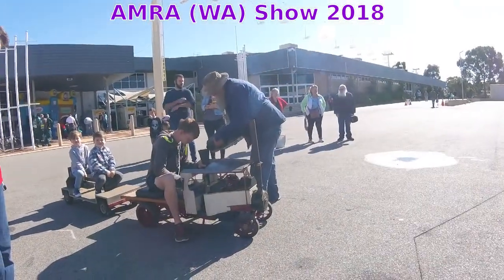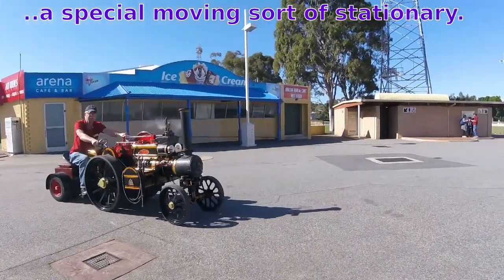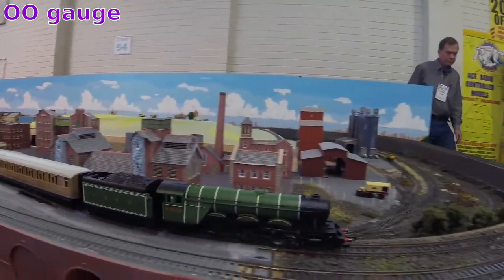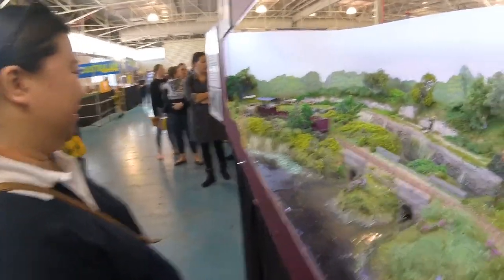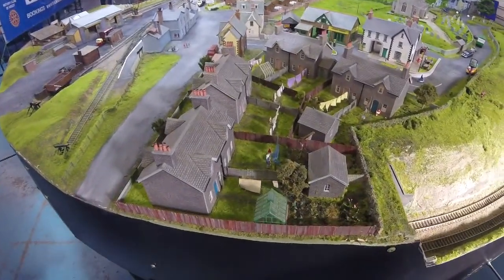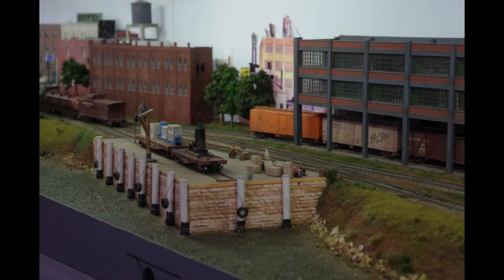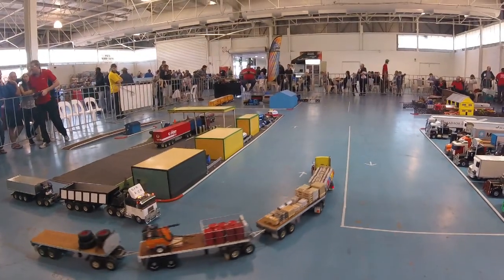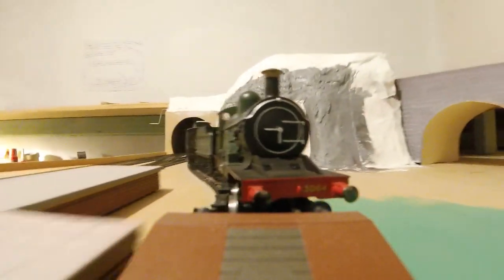Western Australian model railway show 2018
WA AMRA show 2018 (now with 4am quiet voice).
We do an annual pilgrimage to this every June long week end.  Now

These are all the clubs i could find by googling in the Western Australia area.  I recon it would be a good idea if some of these clubs sorted them selves out a proper website and registered a URL.